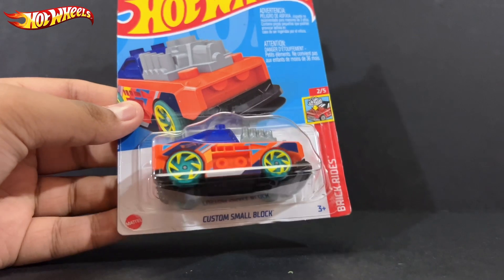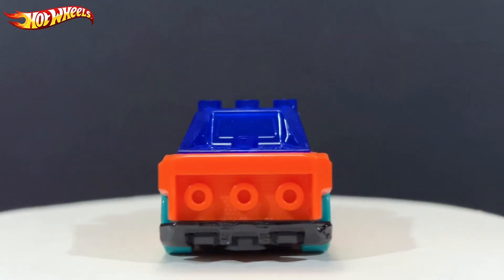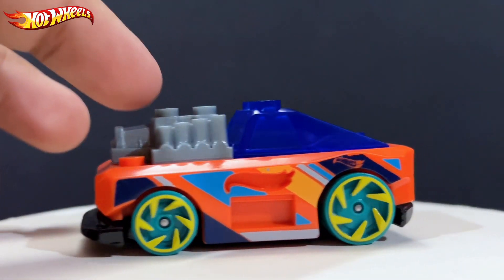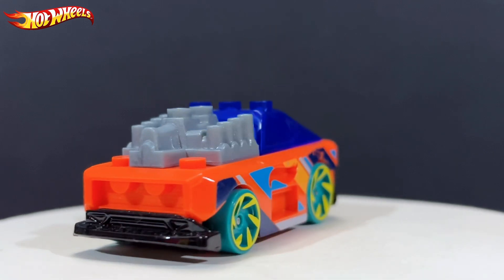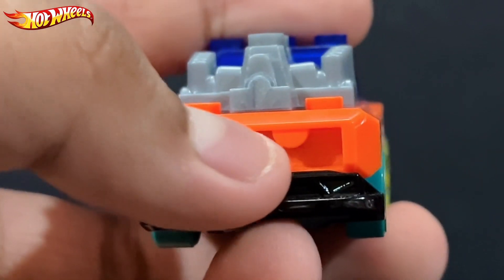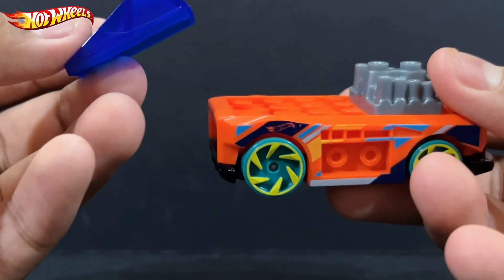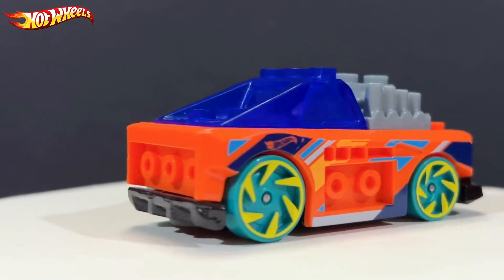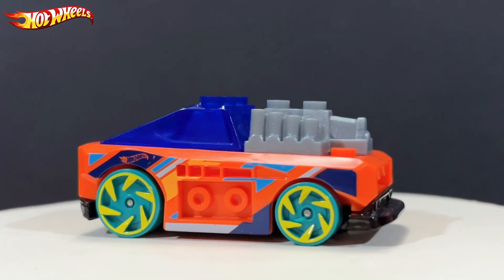Unboxing Hot Wheels 2023 B & C Case Custom Small Block